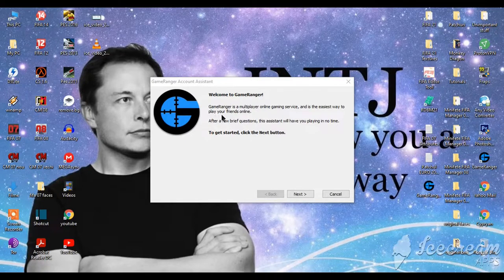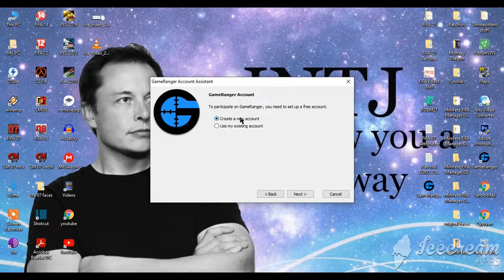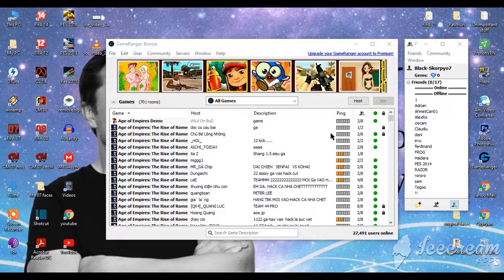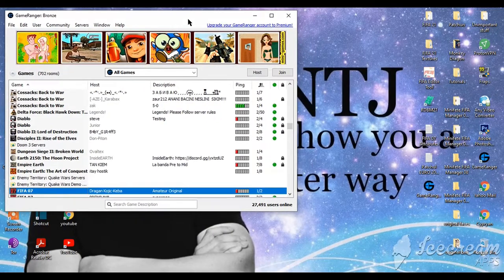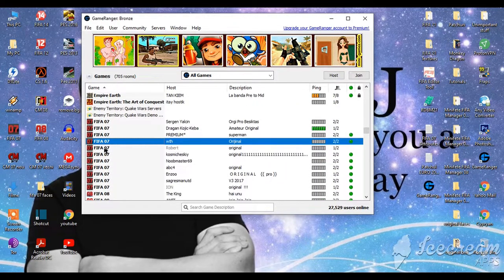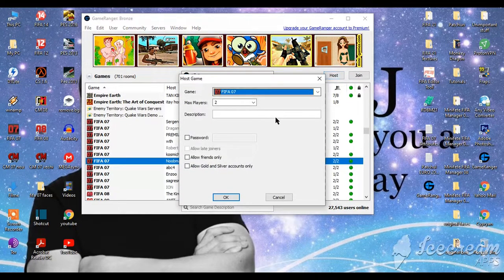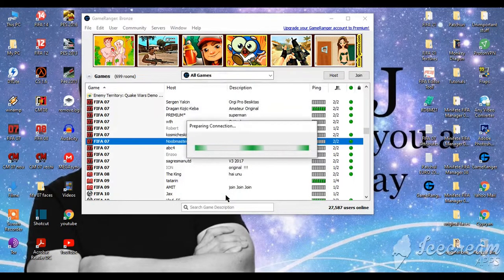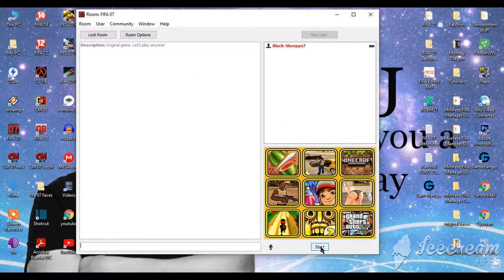How to Play Retro FIFA Games Online on GameRanger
In this video I'm showing you how you can play retro video games online on GameRanger.

☑️ If you want any of my FIFA Patches for free, you have to subscribe to my youtube channel and send me a screenshot or a photo on my facebook page or my email address to show me that you're subscribed to my youtube channel and I will give you any of my FIFA Patches for free!
☑️ If you want to watch more of my content which youtube doesn't allow you to watch (such as FIFA tutorials and FIFA Patches), you can watch it for free from my Patreon

GameRanger
how to play video games on GameRanger
gameranger 2022
how to play fifa on gameranger
fifa 07 gameranger
how to play fifa 07 online
how to play fifa 07 in multiplayer
how to play video games online
how to play video games online on pc
how to play video games online for free
free video games 2022
how to play retro video games online
gameranger
how to play fifa online on gameranger
how to play fifa 07 online in 2022
fifa 07 in 2022
fifa 07 online game mode
FIFA 07 PC Online
FIFA 07 PC
FIFA 07 PC Gameplay

FIFA 07 Next Season Patch 2022
FIFA 07 2022 Next Season Patch
FIFA 07 FIFA 22 Patch
FIFA 07 Patch FIFA 22
FIFA 07 Mod 2022
FIFA 07 2022 Mod
FIFA 07 2021 Patch
FIFA 07 Patch 2021
FIFA 07 2022 Patch
FIFA 07 Patch 2022
FIFA 07 in 4K
FIFA 07 Next Gen
FIFA 07 Remaster
FIFA 07 in 2021
FIFA 07 Soundtrack
FIFA 21 Soundtrack
FIFA 22 Soundtrack
FIFA 23 Soundtrack
FIFA 07 vs FIFA 22
FIFA 07 Icons
FIFA 07 Legends
FIFA Icons
FIFA Legends
Football Icons
Football Legends
FIFA vs PES
Football Video Games
EA Sports FIFA